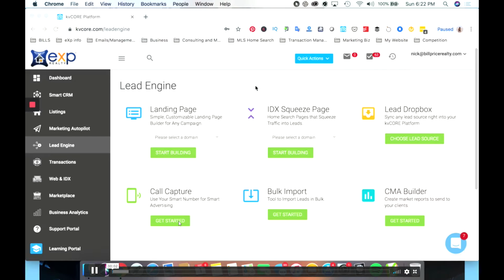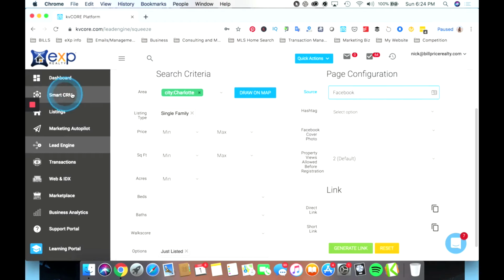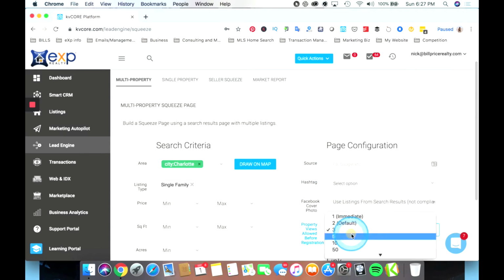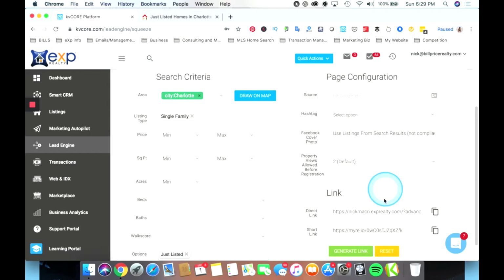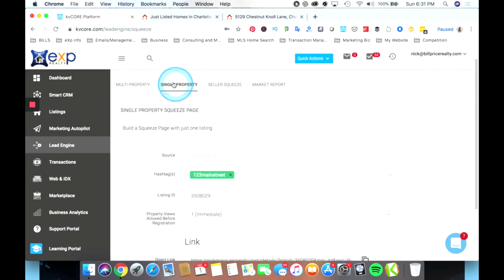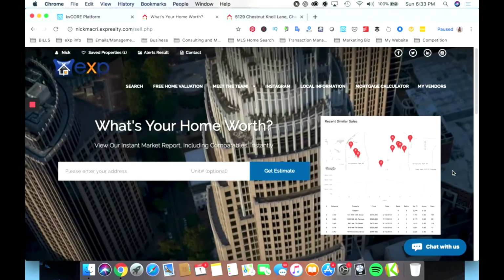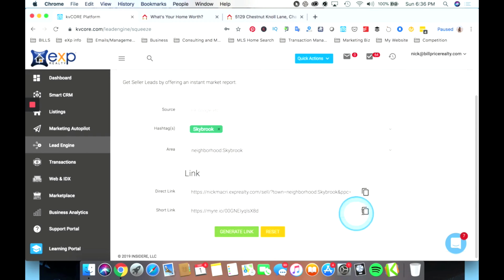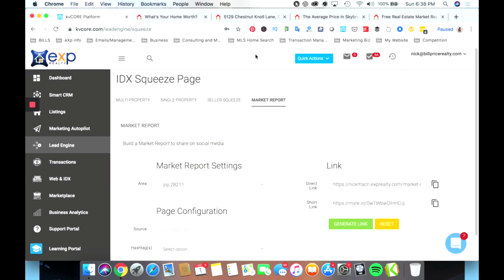Mastering Squeeze Pages Tour from Sam Silver eXp Realty PartnerWithSamSilver.com For my Mentees Only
Mastering KVcore Squeeze Pages Tour from Sam Silver eXp Realty PartnerWithSamSilver.com For my Mentees Only 661418REAL(7325)